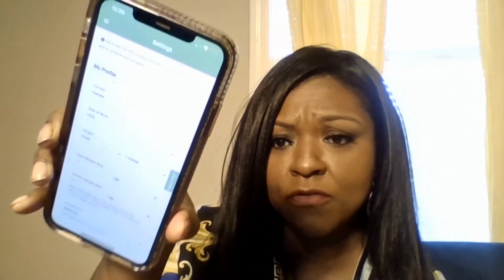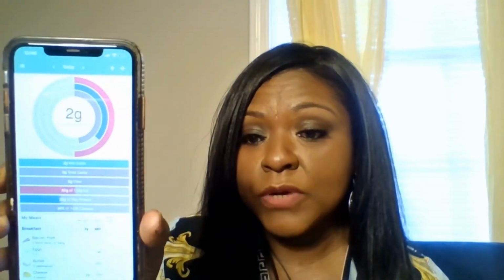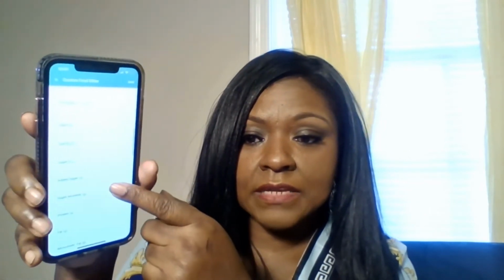Carb Manager Tutorial